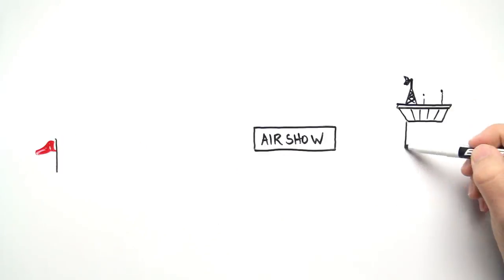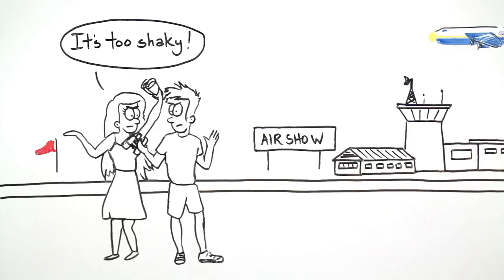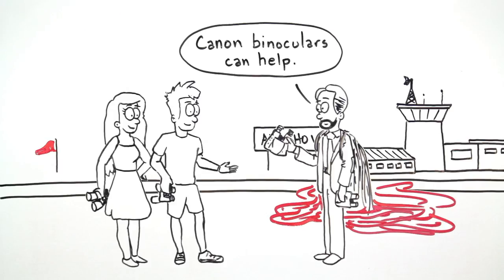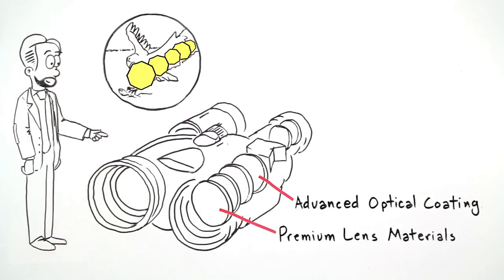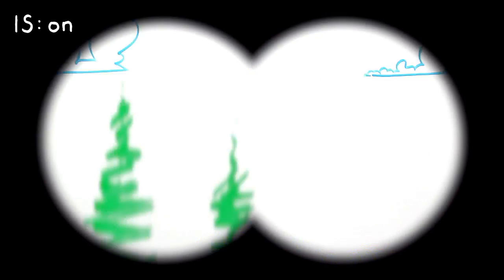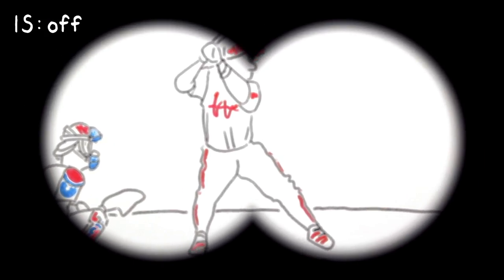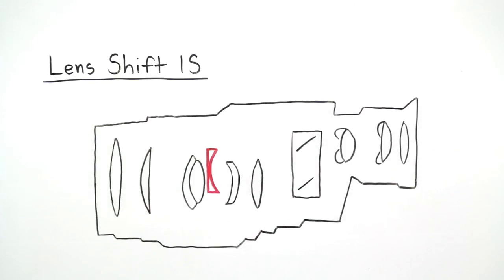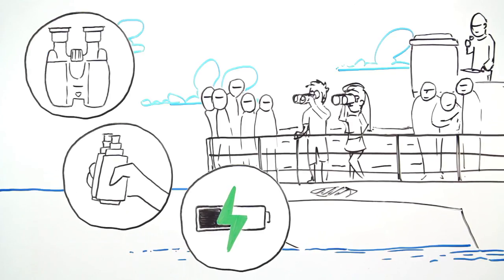Keep Steady with Canon IS Binoculars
Featuring impressive image stabilization technology along with features and magnifications to meet your viewing needs, Canon binoculars put you right in the middle of the experience.